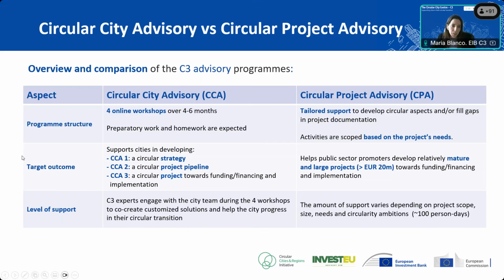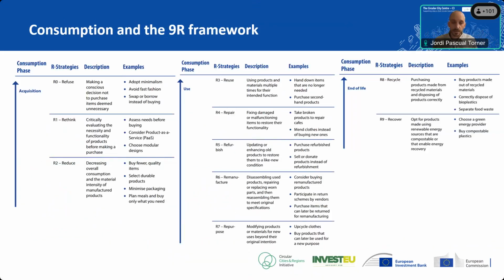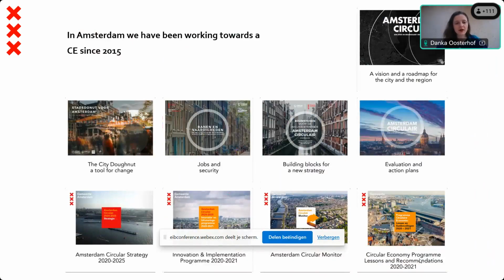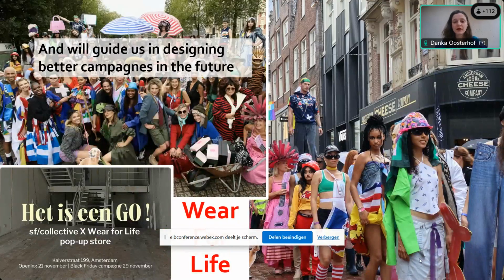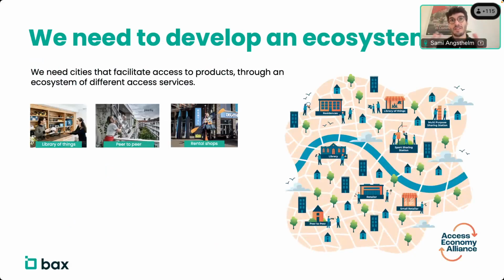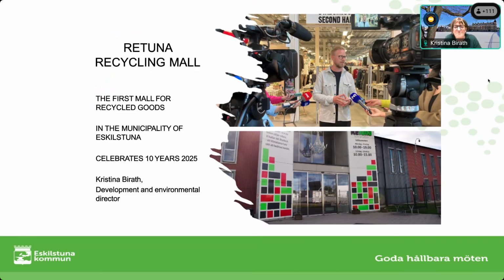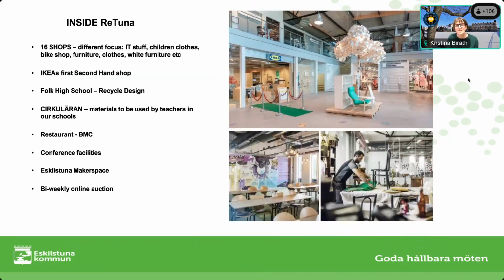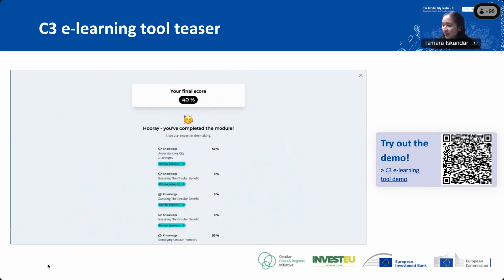The Circular City Centre C3 - 20.02.2025